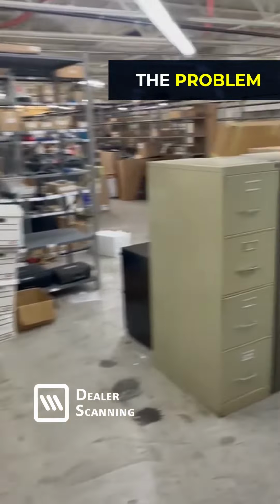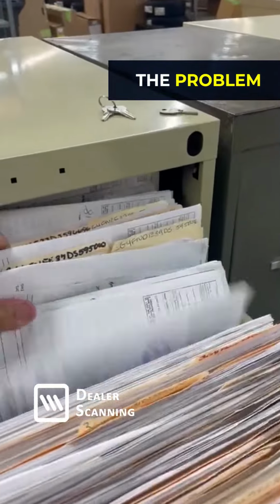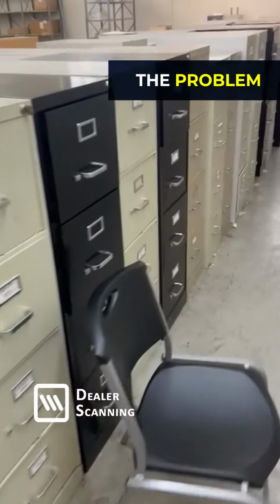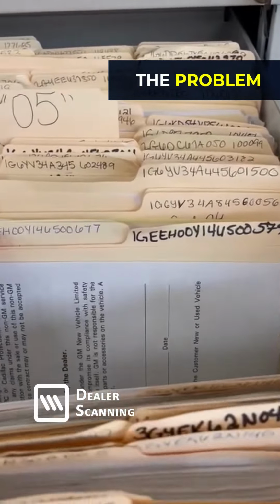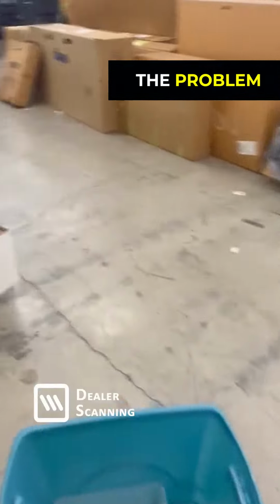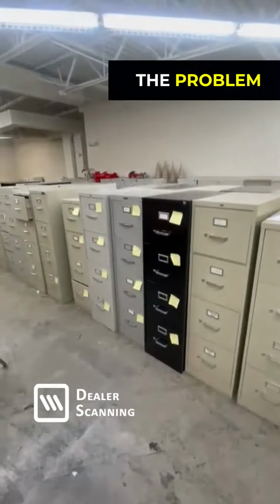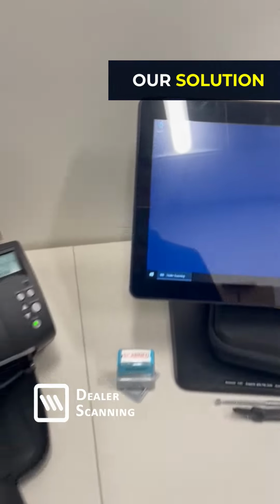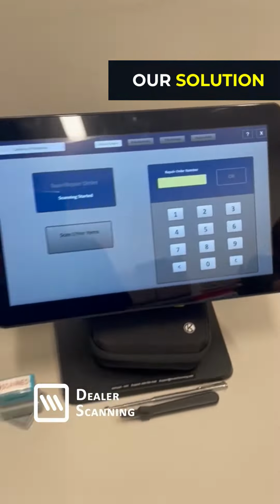Dealer Scanning Solution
🧐Need more room for repair orders at your dealership? 🚗
Tired of stacks of paperwork🤔?

🥳We've got the solution ✅!

Introducing 👉DealerScanning.com an easy, fast, and safe way to maximize your space.

Say goodbye👋 to your paper filing problems and ☺️hello to efficient organization🤓!